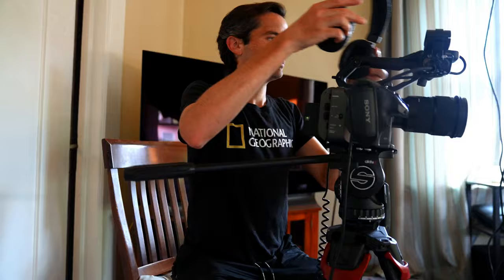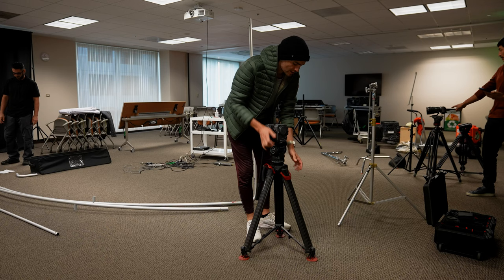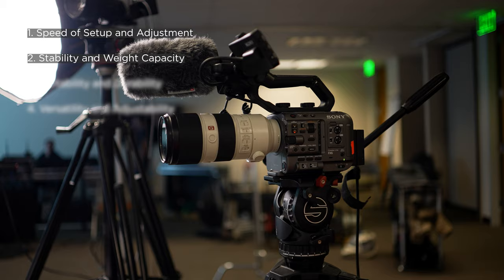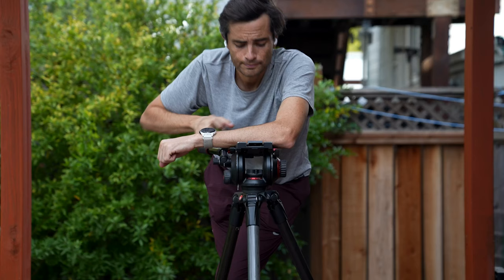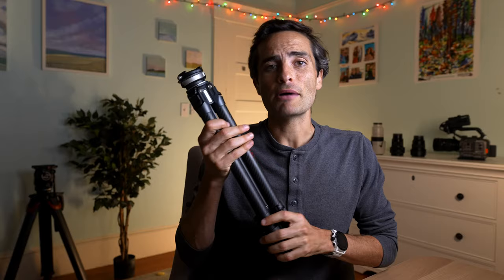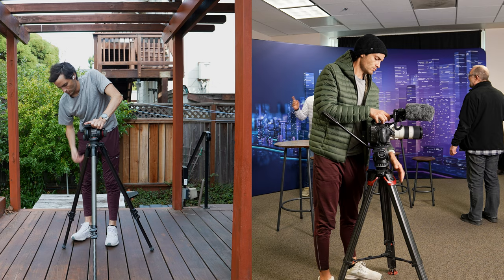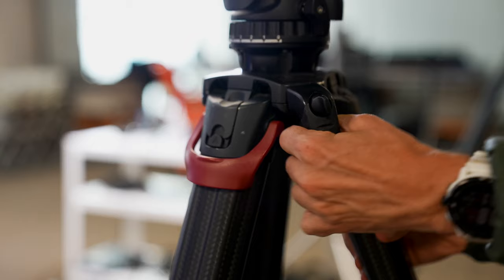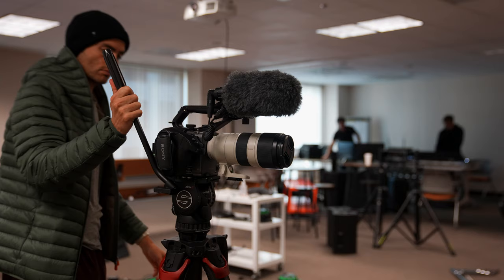This Tripod Will CHANGE The Way You Film Documentaries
I'm a gear minimalist. I want to find a select number of high quality pieces of gear that reduce friction and let me focus on telling the best stories I can. And on this channel, I want to share with you when I've found those high quality pieces. So today, I'm sharing my current lineup with tripods, including my thoughts on the Sachtler aktiv8 Sideload System with Flowtech75 Tripod, which has changed the way I film documentaries, and might do so for you too!

If we haven’t met yet before - Hey 👋 I'm Austin Meyer and I am a documentary filmmaker based in Oakland, California. I'm a National Geographic Explorer and my work has been featured by HBO, Hulu, Apple TV, The New York Times, National Geographic, The Washington Post, The Atlantic, and PBS among others. Through my videos here on this channel, and my podcast called The Austin Meyer Podcast, I share skills, mindsets, and lessons to help you become a better documentary filmmaker and build the life full of creativity that you aspire towards.

MY ACAM
MY YOUTUBE CAM
MY DOC TRIPOD
YOUTUBE LENS
PRIME LENSES
CURRENT DRONE
KEY LIGHT
SHOTGUN MIC